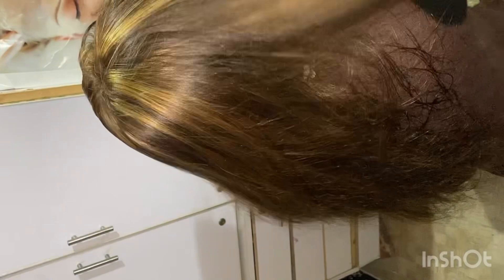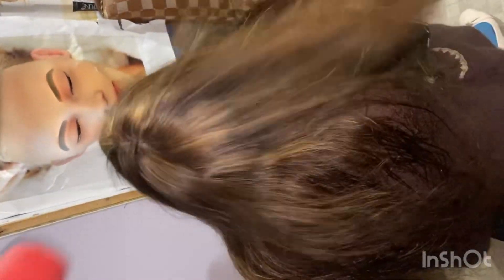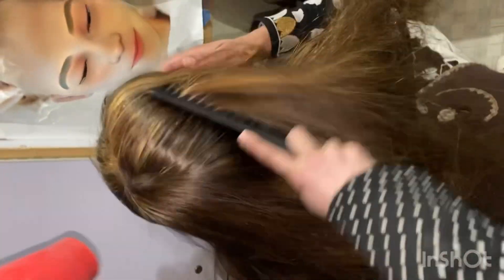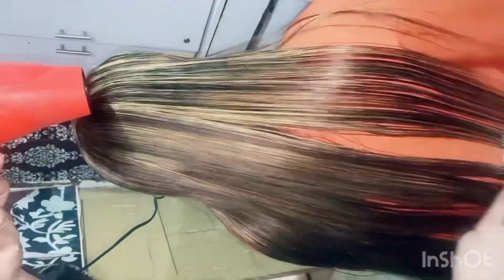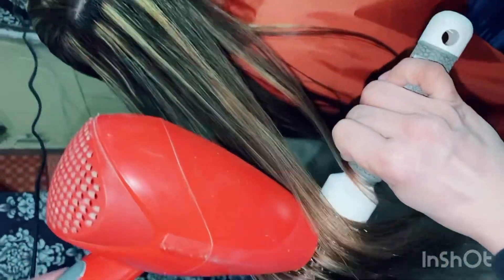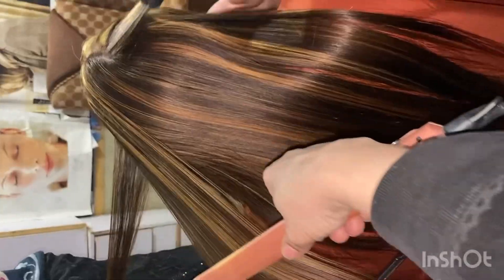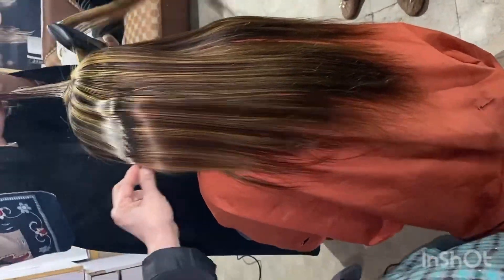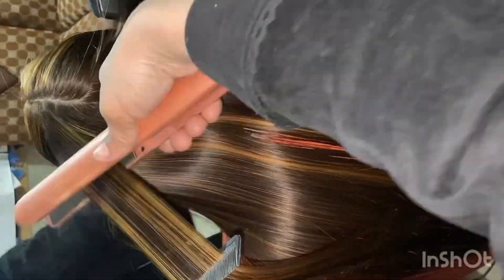How to achieve your required fession shade on metallic hairs 👍🙅‍♀️✅👌💯